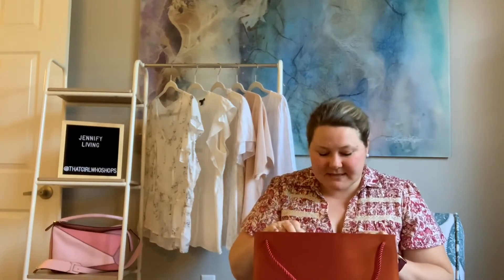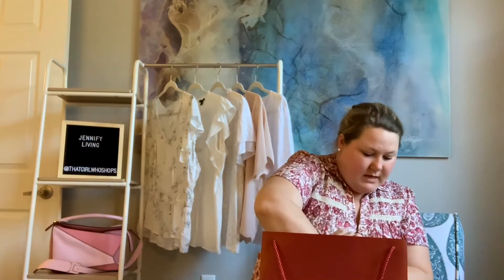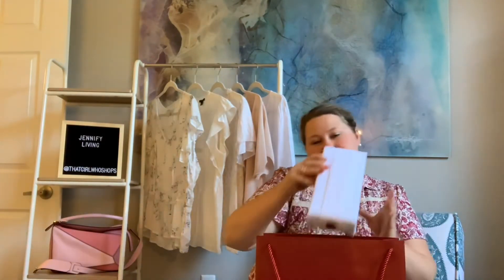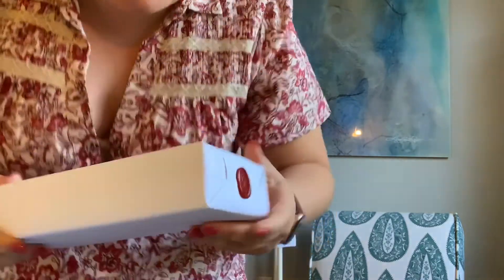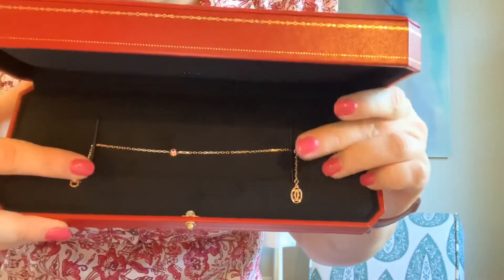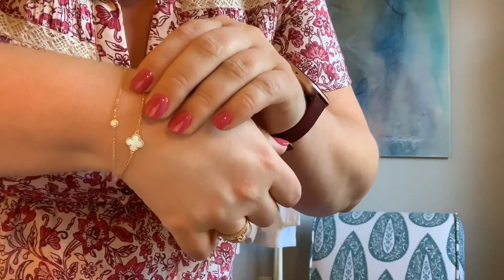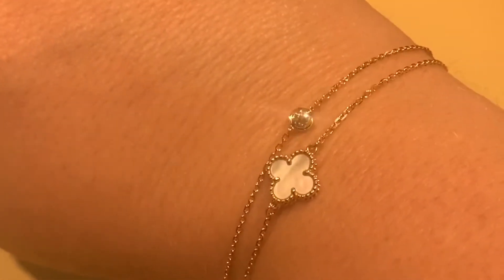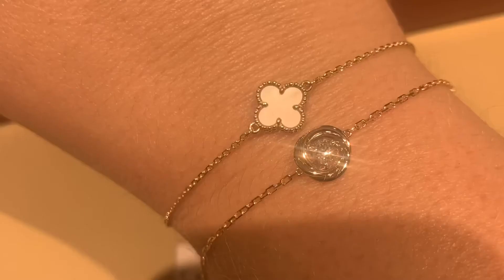Cartier Unboxing!! *hint! it’s diamonds!*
I am so glad I was able to add these two pieces to my collection! I think they look perfect and I can’t wait to be able to leave the house more so I can wear the more! For now my couch and my pajamas are just going to have to enjoy the sparkle!